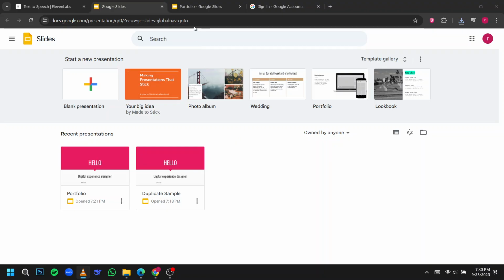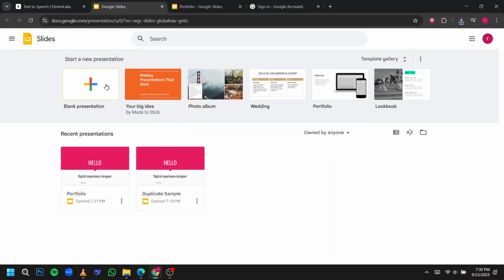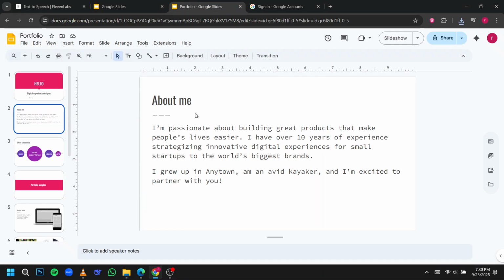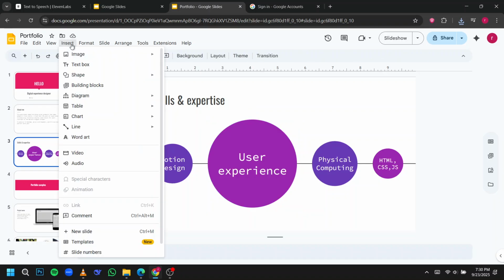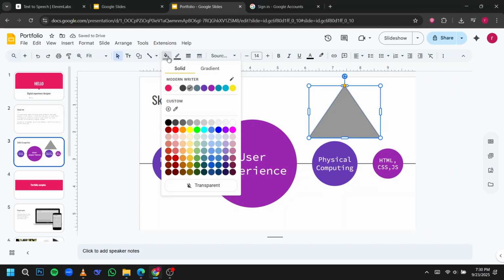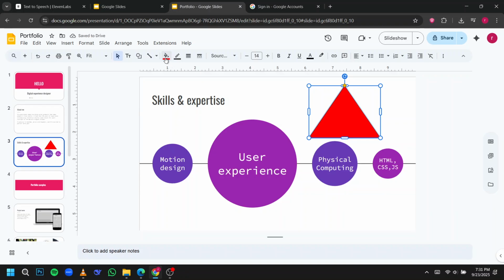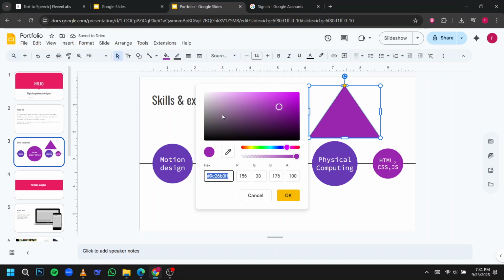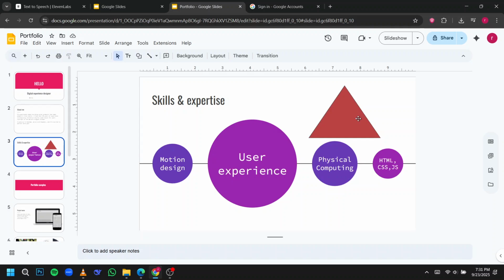How to Change the Color of a Shape in Google Slides Pc - 2025 (Quick & Easy)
How to Change the Color of a Shape in Google Slides Pc
In this video, How to Change the Color of a Shape in Google Slides PC is explained step by step to help you easily customize your presentation. You will learn how to edit shape fill, adjust outline color, and apply different formatting options in Google Slides on your computer. This tutorial is perfect for beginners who want to make their slides more attractive and professional.